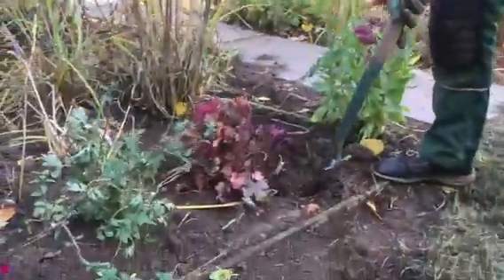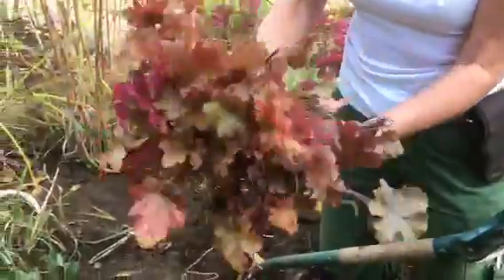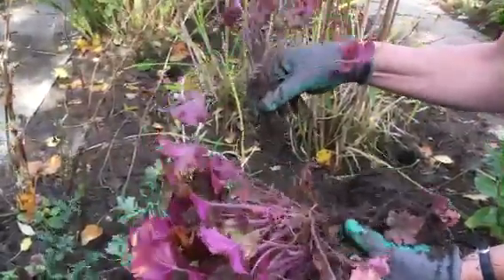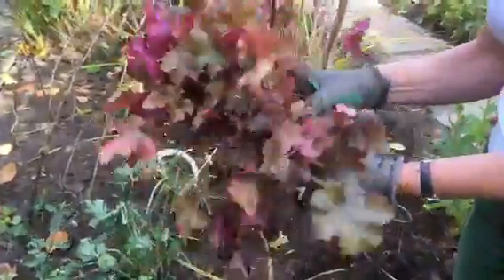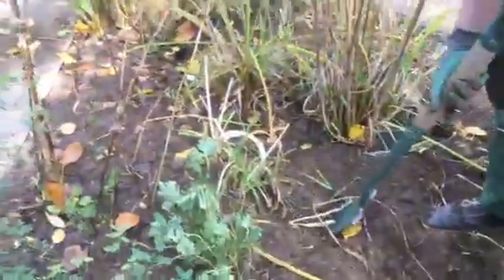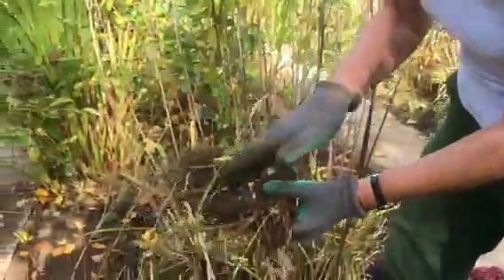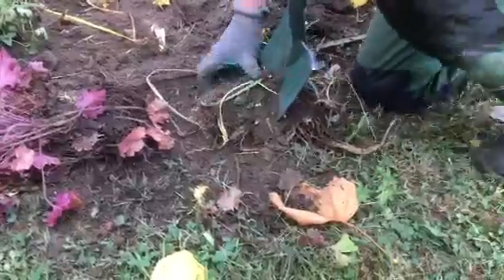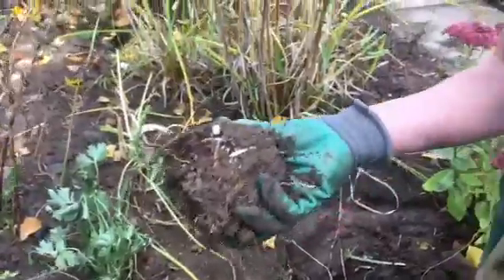Elaine on how to divide your perennial plants in autumn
Elaine - one of the3growbags - shows how you divide perennial plants in the autumn, to give you many more plants for free the next spring. She divides heuchera and hemerocallis  - day lilies - in this video.